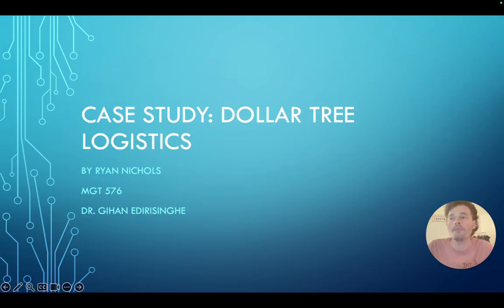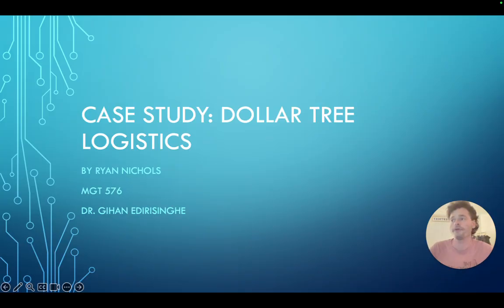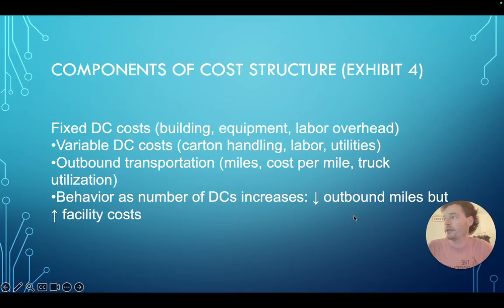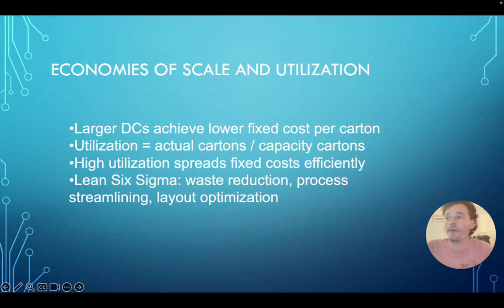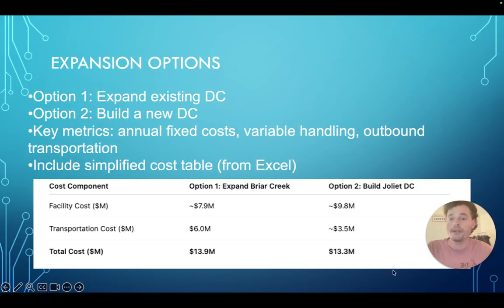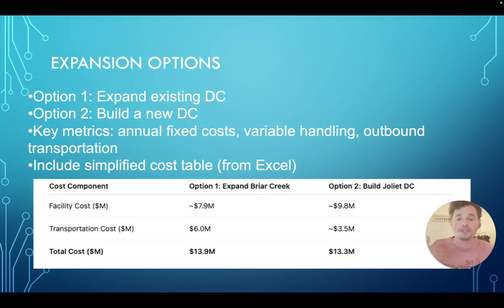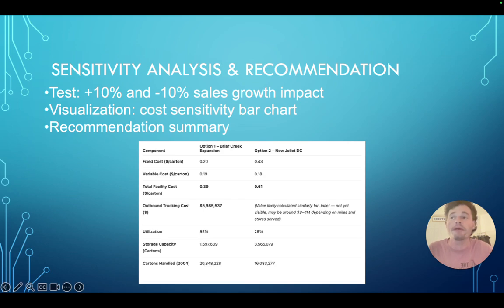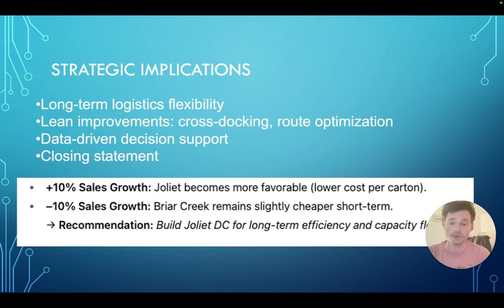BA579 Dollar Tree Logistics Case Study